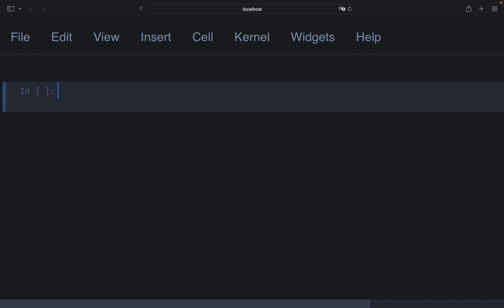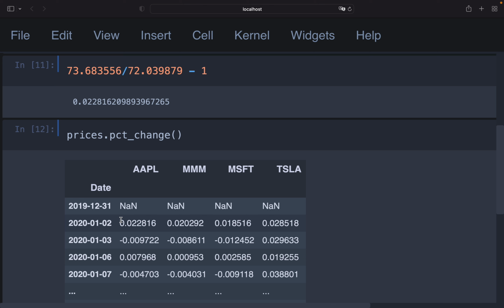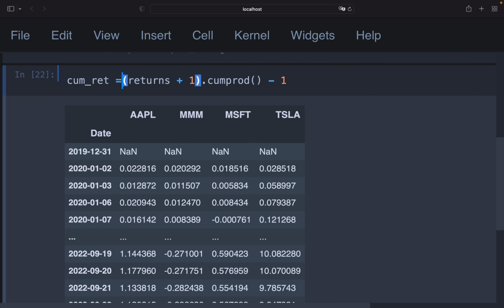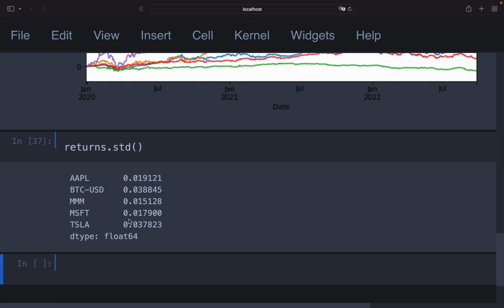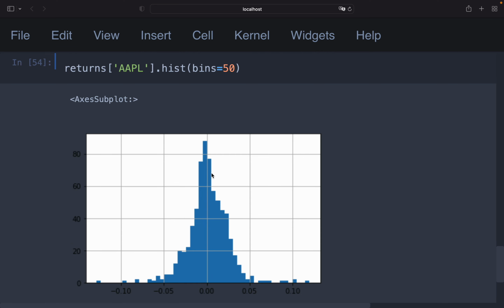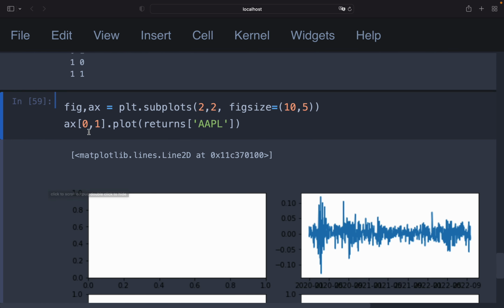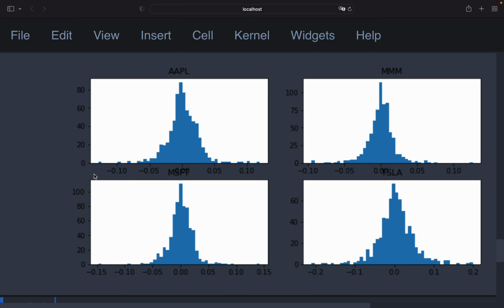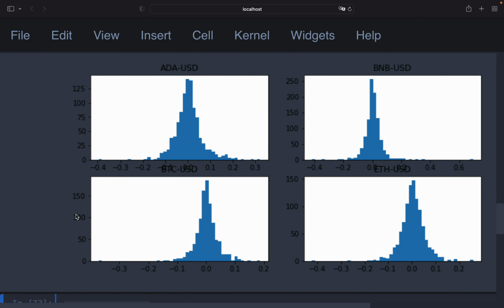Stock Market & Cryptocurrency Data Analysis with Python [FULL GUIDE - Beginner Friendly!]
Hi everyone,
I want to recap the fundamentals of analyzing stocks and cryptos with Python going over price comparison, returns, cumulative returns, volatility, return distributions and plotting. I also go over some pitfalls of analyzing stocks and compare them with crypto returns. I have set the video up in a way that you can follow along as a beginner but could also take something out of it as an experienced practitioner.

My in depth crypto Data Science covering subplots, heat maps and the shown visualizations (In specific subplots) in more detail:

00:00 - 00:48 Introduction
00:48 - 02:40 Pulling prices for a list of assets
02:40 - 04:11 Why you CAN'T compare prices
04:11 - 06:41 Comparing assets: relative changes/returns
06:41 - 10:38 Cumulative Returns
10:38 - 11:33 Compare Stocks the RIGHT way
11:33 - 12:24 Volatility comparison
12:24 - 13:36 Integrating Bitcoin (BTC) and problems with that!
13:36 - 15:03 Visually checking BTC in compare with stocks
15:03 - 16:30 Volatility and PROBLEMATIC changes in stocks std
16:30 - 17:35 Volatility chart
17:35 - 21:15 Histogram / Frequency chart and excluding BTC
21:15 - 21:58 Referencing my age old Cryptocurrency Statistics video
21:58 - 23:49 Visual comparison of multiple assets using subplots
23:49 - 29:55 Make subplots scalable (Intermediate concept!)
29:55 - 30:45 Return distribution analysis
30:45 - 32:55 Correlation analysis
32:55 - 35:56 Cryptocurrency analysis (BTC,ETH,ADA,BNB)